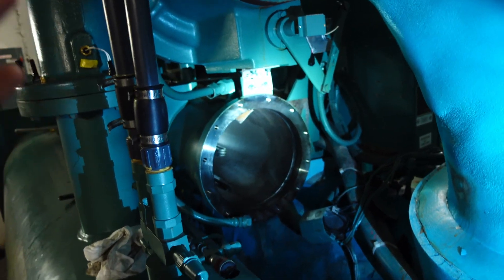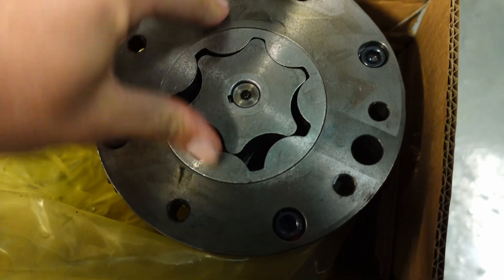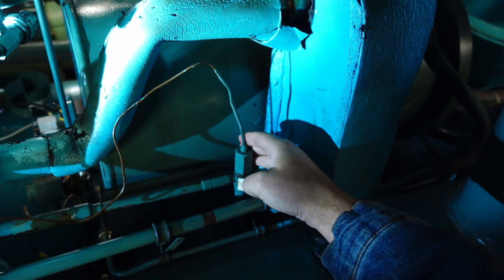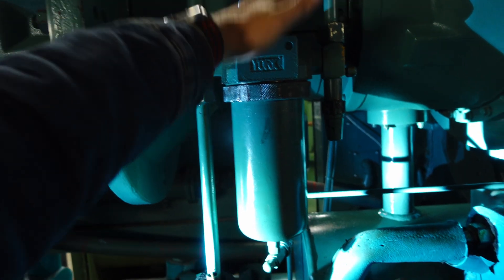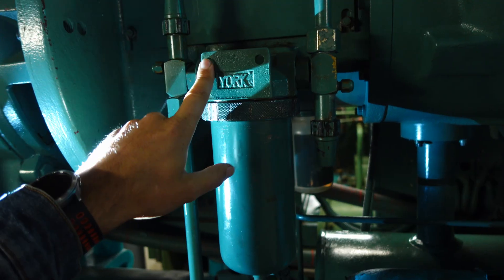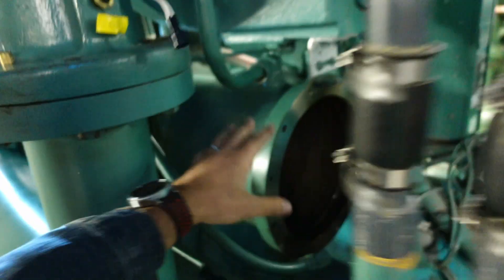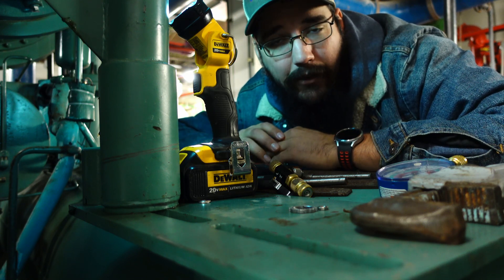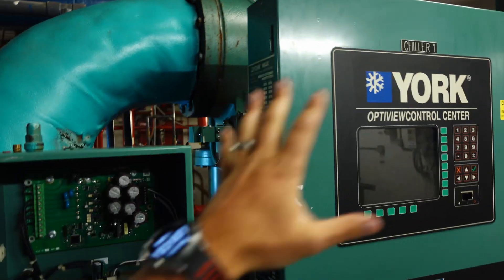Oil System YK York Chiller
This is an overview of a YK centrifugal chiller. I walk through the base components of the oil system for hvac technician. HVAC training is a vital part of every tech's career.